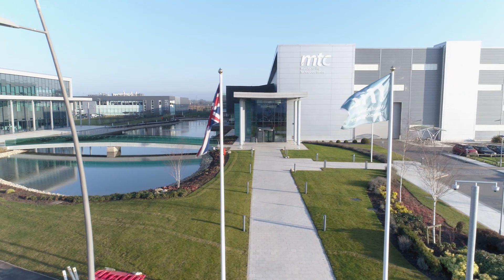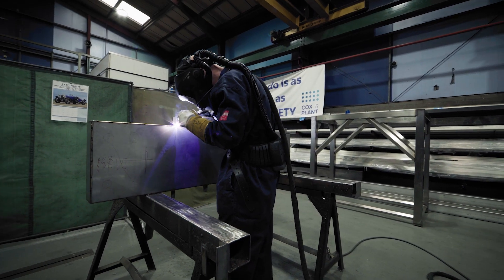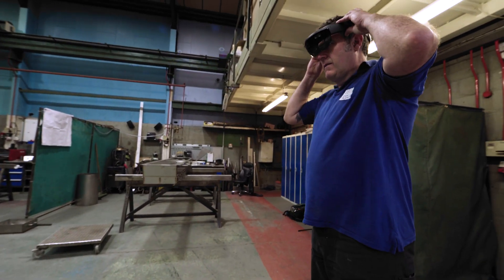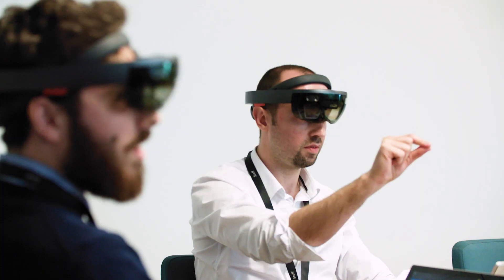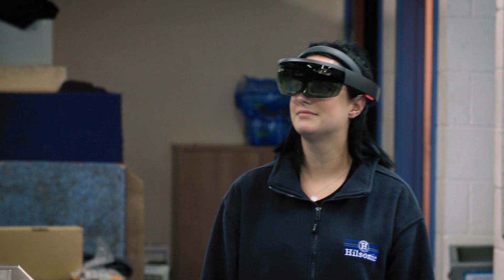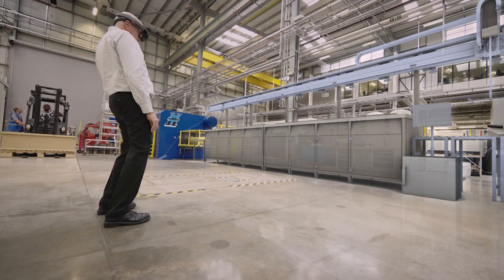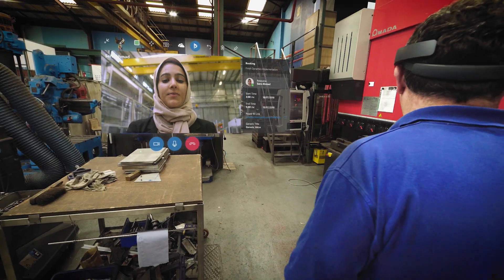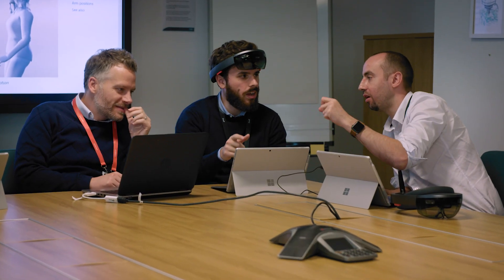Manufacturing Technology Centre uses HoloLens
The Manufacturing Technology Centre in the UK reveals how it is using Microsoft's HoloLens headset